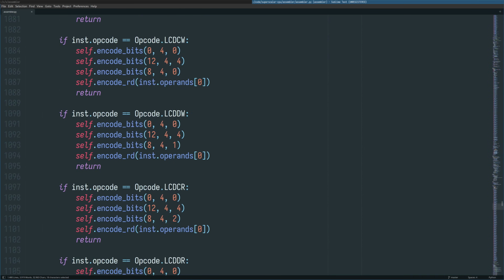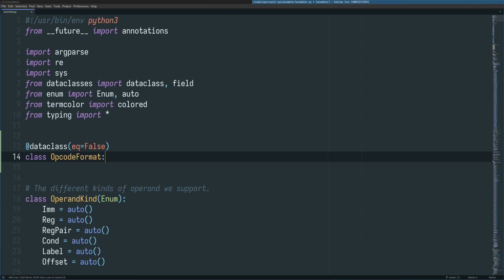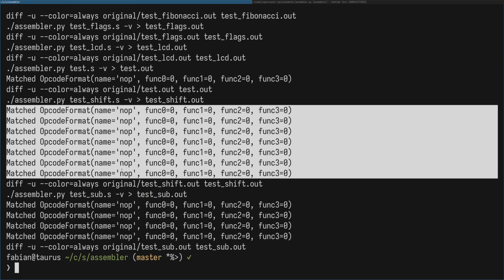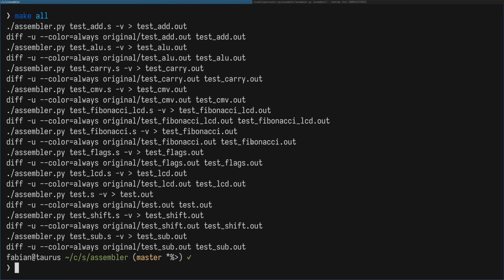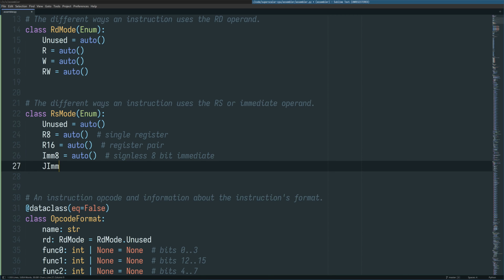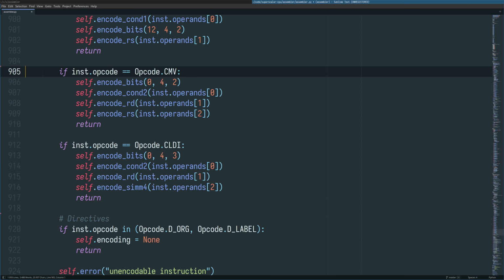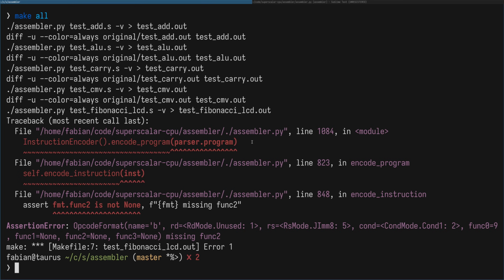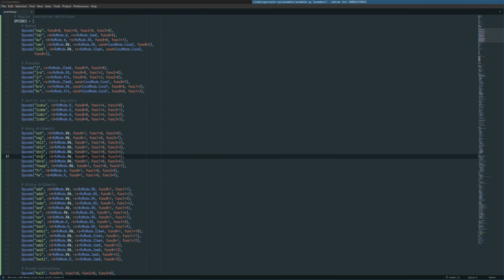Instruction Formats for My Assembler – Superscalar 8-Bit CPU #51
Adding new instructions to the assembler for my homebrew CPU is pretty tedious. Each instruction requires new code in the parsing, printing, and encoding logic of the assembler. In this video, I refactor the assembler to use a single operation encoding table with all the necessary information for each instruction. As a result, adding new instructions is as simple as adding an entry to this table.

00:00 - Chapter: Intro
02:06 - Chapter: Ground Truth
03:39 - Chapter: Opcode Formats
08:35 - Chapter: RD Operand Support
11:42 - Chapter: RS Operand Support
16:07 - Chapter: Condition Code Support
18:51 - Chapter: Final Cleanup
21:04 - Chapter: Outro